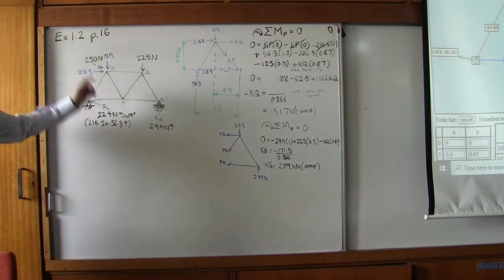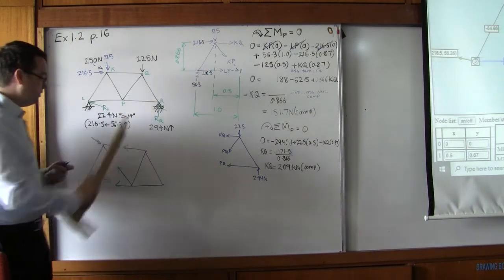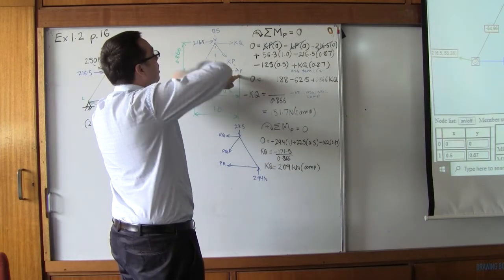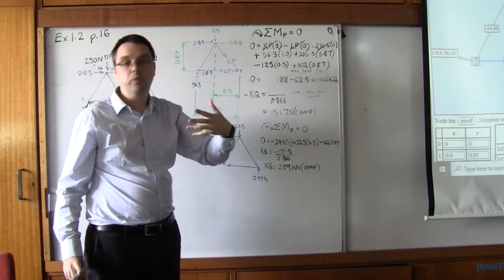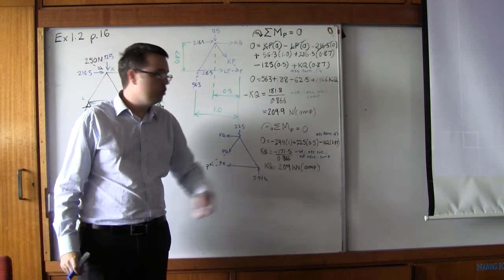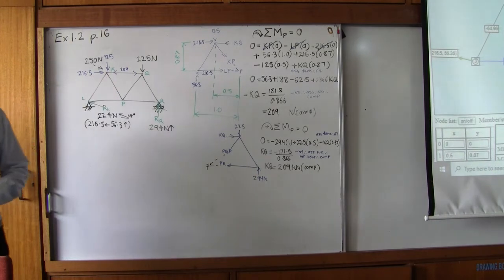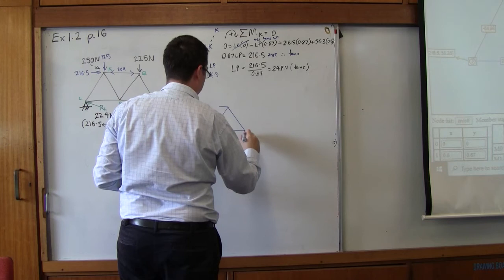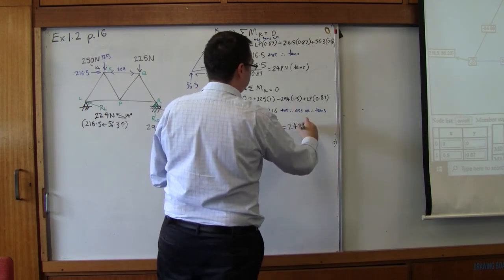Ex1.2 Analysis Pt1